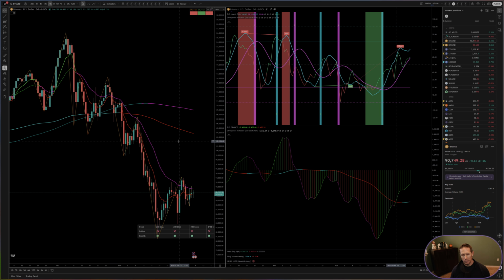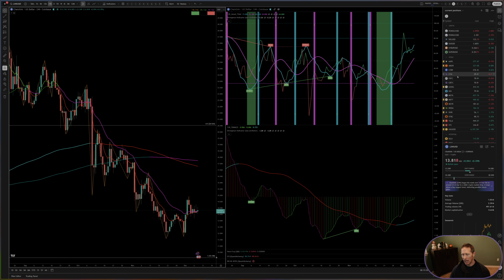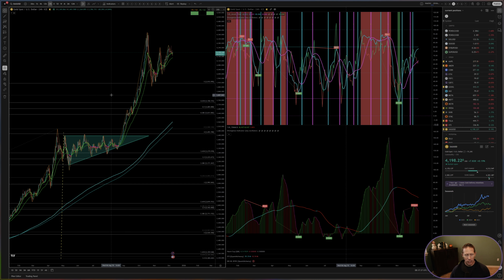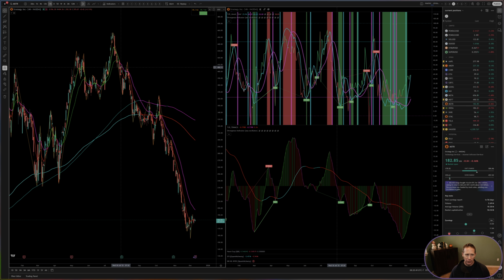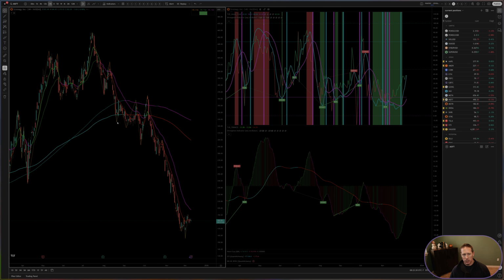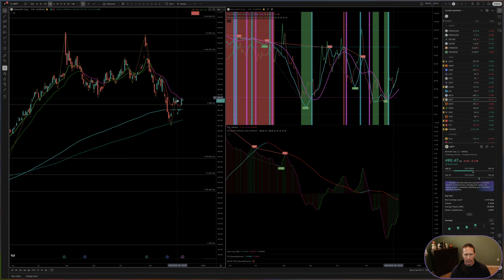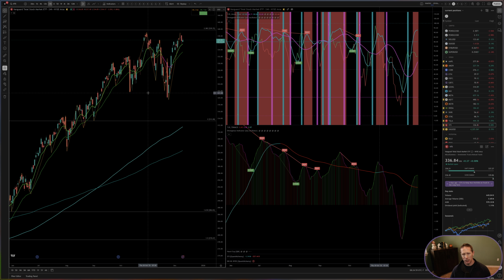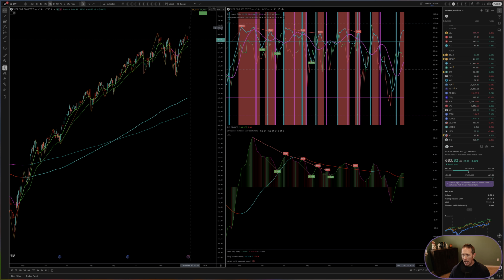The Mexican Pete Pattern: Bitcoin's Secret Weapon Against Fed Volatility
The volatile BTC market is bracing for the upcoming Fed rate cut decision—are you positioned for the pivot? In this essential market update, I expose my "Master Strategy," designed for making rapid, confident trading decisions under pressure. We dive deep into real-time chart analysis, illustrating exactly how to utilize this systematic approach for massive potential gains. Learn how to integrate highly effective patterns and indicators like the Mexican Pete Pattern and the Gann Swing for unparalleled decision velocity.

✓ How the impending Fed rate cut decision is likely to impact immediate BTC price action.
✓ The step-by-step implementation of the "Master Strategy" for high-speed trade execution.
✓ Chart analysis techniques optimized for making fast, high-conviction decisions.
✓ How to identify and utilize the powerful Mexican Pete Pattern in combination with other indicators.
✓ Techniques for optimizing the Gann Swing indicator to confirm entry and exit points.

🎯 KEY TAKEAWAYS
• Market anticipation of the Fed decision creates unique, high-volatility trading opportunities.
• Strategy speed is crucial; slow execution often means missed opportunities in highly volatile assets like BTC.
• Combining systematic strategies (Master Strategy) with specialized patterns (Mexican Pete) significantly improves signal reliability.
• The Gann Swing indicator is essential for confirming short-term directional bias and velocity.

💡 TIPS
• Always pre-define your leverage and stop-loss levels *before* the Fed announcement to ensure rapid response.
• Utilize lower timeframes (e.g., 5m or 15m) when applying the Mexican Pete Pattern for actionable entry signals.
• Backtest your decision-making speed in simulation environments before trading high-impact news events live.
• Use the Master Strategy's checklist approach to avoid emotional trading during sharp market movements.

📲 CONNECT
• Join the free Discord for real-time market discussions.